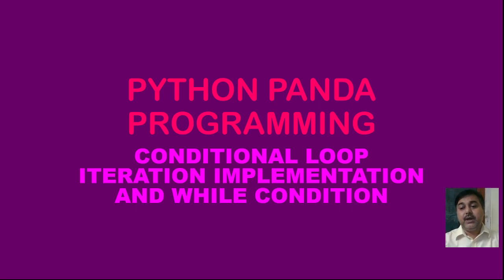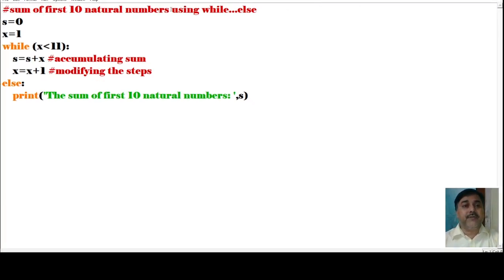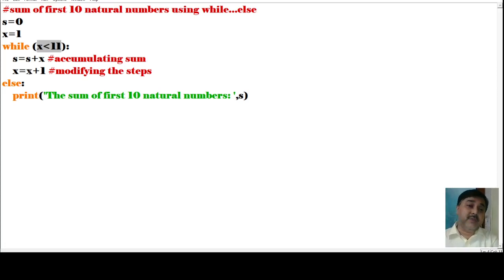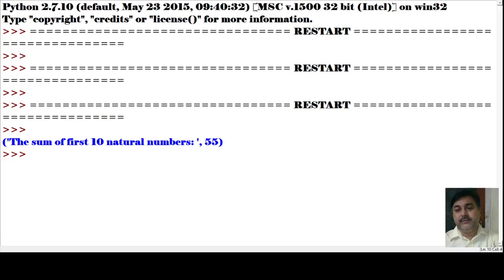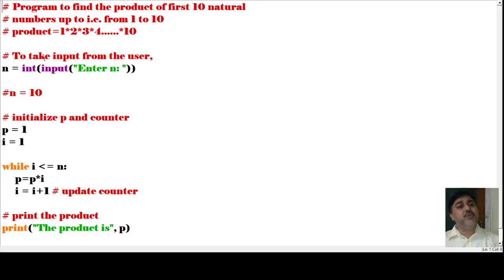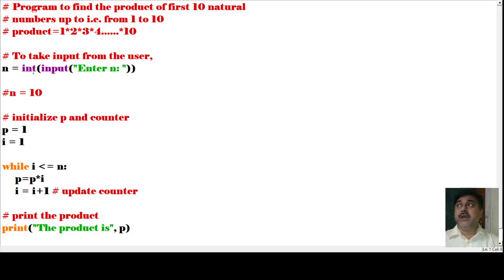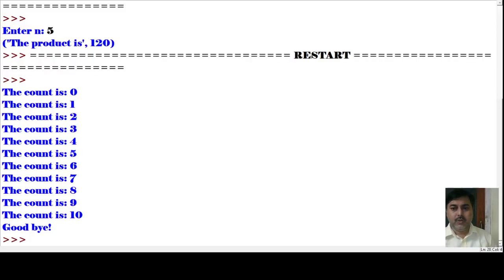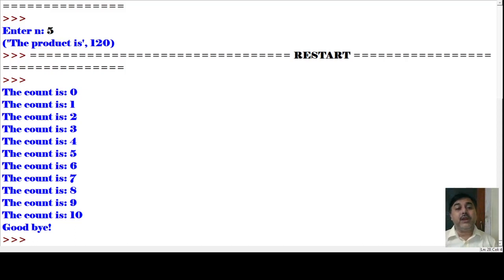PYTHON PANDA WHILE LOOP ITERATION AND CONTROL STATEMENT 10